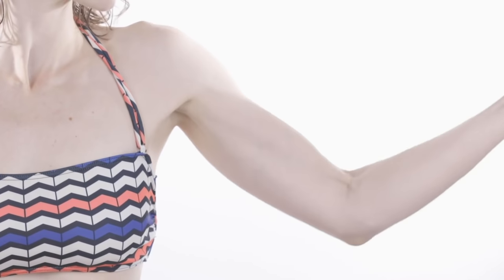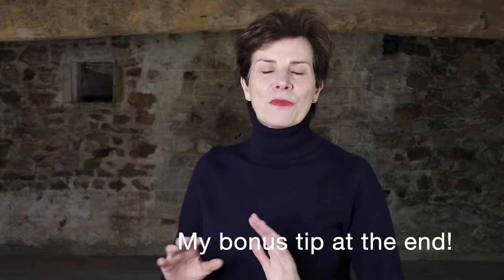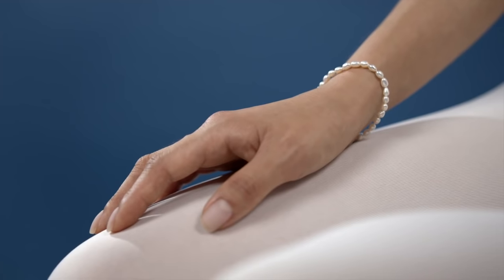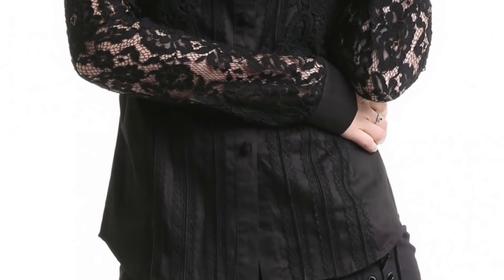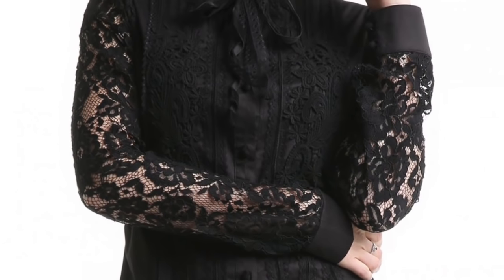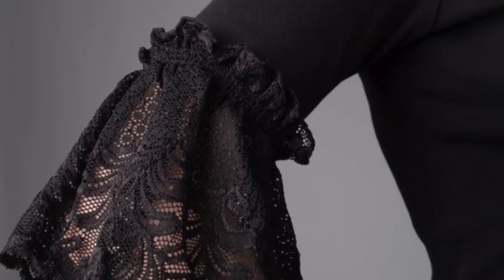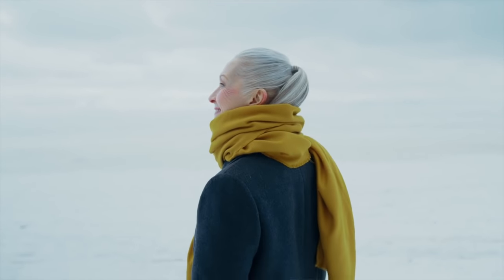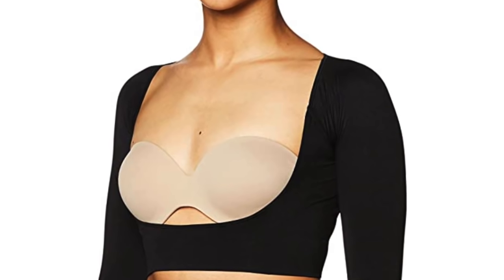How To Cover Your Flabby Arms For Women Over 50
Flabby Upper Arms, commonly called Bingo Wings or Bat Wings, are a problem for us ladies over 50 and here I give you a few tips and tricks we French Women over 50 use to banish those Upper Arm problems WITHOUT HAVING TO EXERCISE!

Ahh-Rhonda-Shear-Women's-Seamless Shapewear for arms

🇫🇷 Contents of this video:
00:00 Intro - Bingo Wings
00:24 No Exercise Required!
00:57 1 - What everyone does!
01:12 What French Women do 1
02:00 What French Women do 2
02:26 What French Women do 3
03:41 Bonus Tip!
04:05 An Amazing Playlist

🇫🇷 Read my article in the latest Edition of VOUZ! Magazine
for life's most elegant moments